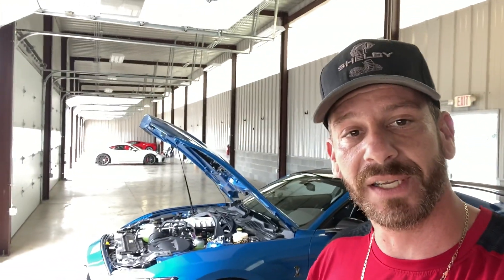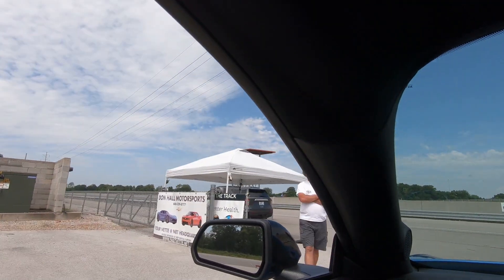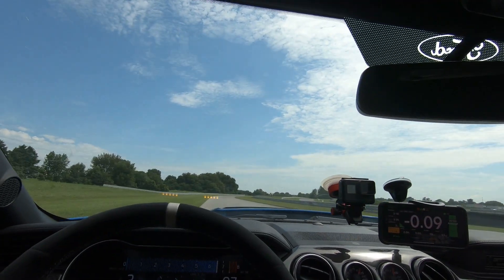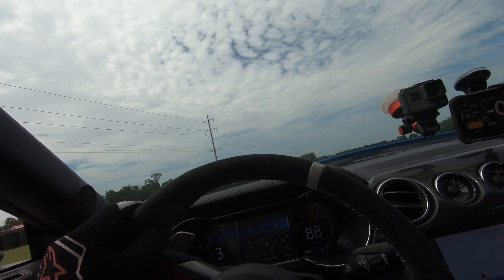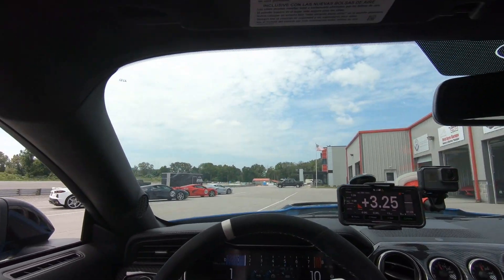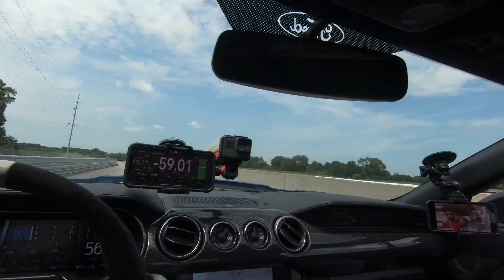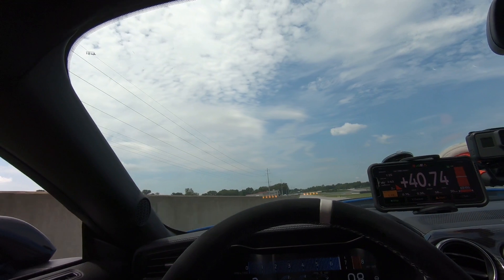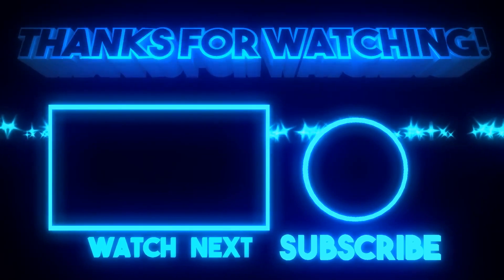1st Impressions on TRACK in the 2020 SHELBY GT500 | CARBON FIBER TRACK PACK!